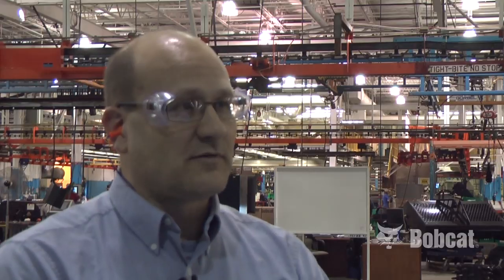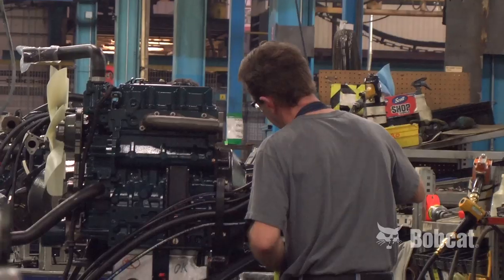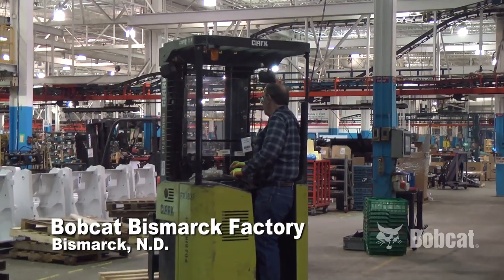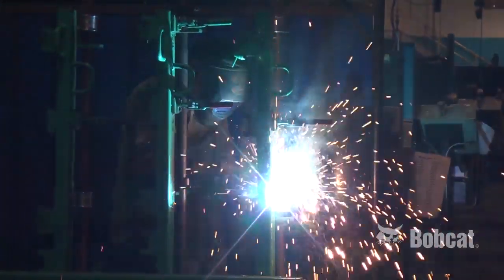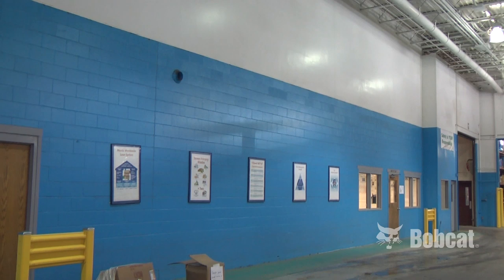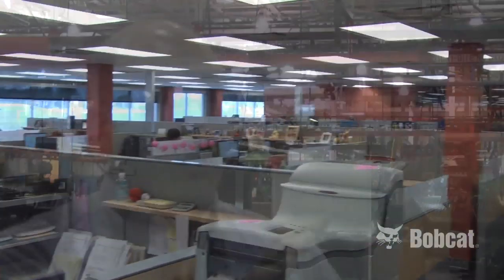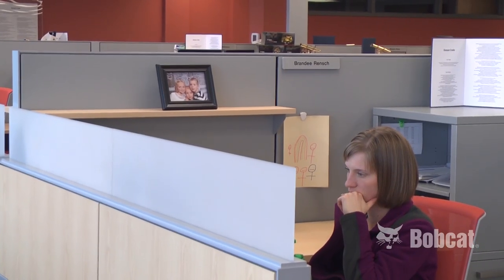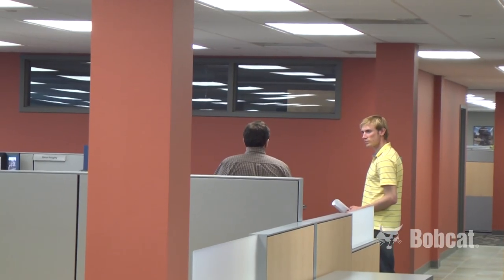Bobcat Company Renovates Bismarck Production Facility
Bobcat Company has completed a $6.5 million renovation at its Bismarck, N.D., production facility. The renovation makes the facility more conducive to Bobcat® compact attachment production, which moved to Bismarck as part of an operations expansion last year. It also provides a more collaborative environment for non-production positions.